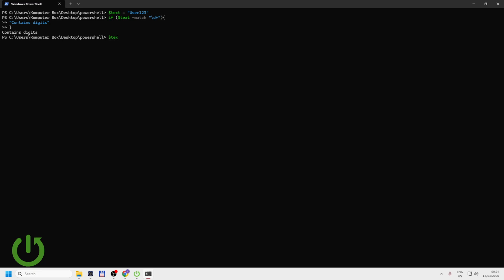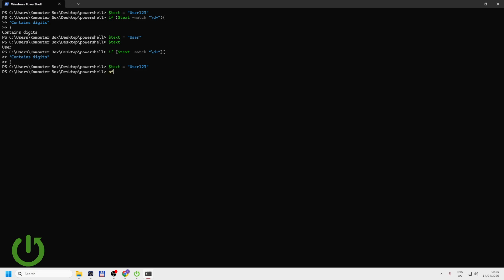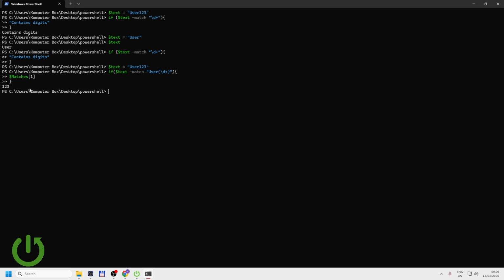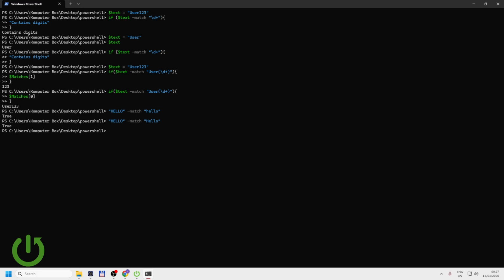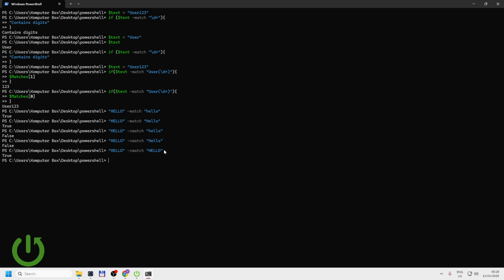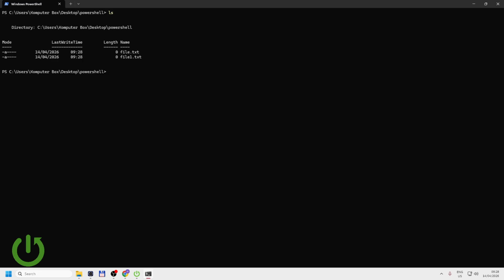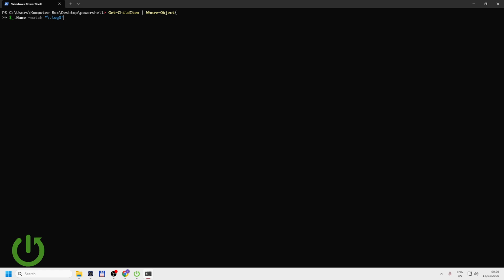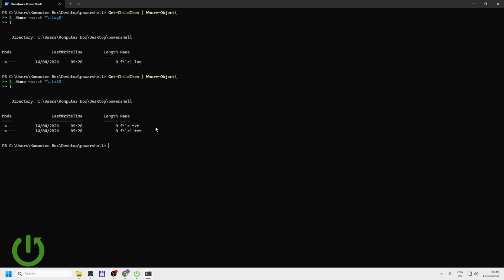MICROSOFT Windows PowerShell - Use -match and Regular Expressions in Conditions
In this video you will learn how to use the -match operator with regular expressions in PowerShell conditions on MICROSOFT Windows. I show simple examples: checking if a string contains digits using \d+, reading capture groups with the Matches collection, making matches case sensitive with -cmatch, and filtering files by extension using Get-ChildItem and -match. This step-by-step demo covers basic regex usage, if statements with -match, and practical tips to adapt patterns to your scripts. Whether you are new to PowerShell or need a quick refresher on regex in conditions, this video explains the commands and common pitfalls in clear, simple steps.

How to use -match and regular expressions in PowerShell conditions on MICROSOFT Windows?
How to make -match case sensitive in PowerShell (use -cmatch) on MICROSOFT Windows?
How to filter files by extension using -match and Get-ChildItem in PowerShell on MICROSOFT Windows?

0:00 Introduction - what you will learn
0:25 Create a variable and check for digits with -match
1:01 Use regex \d+ in an if statement
2:35 Using the Matches collection and capture groups
4:15 Case sensitivity and using -cmatch for exact matches
5:42 Practical example: filter files by extension with Get-ChildItem and -match
7:38 Outro and subscribe